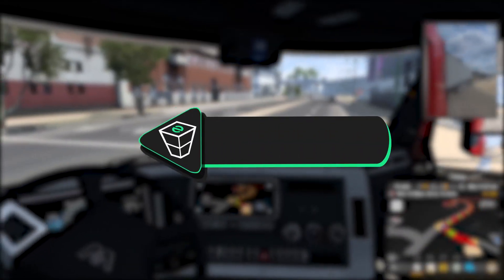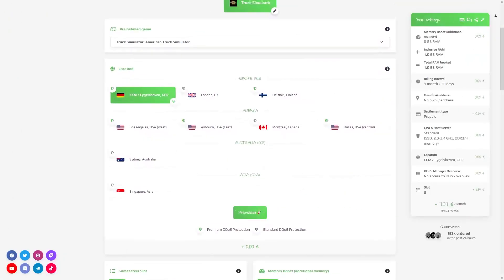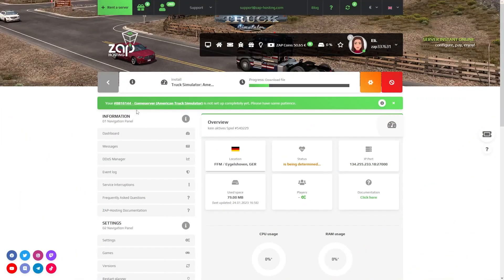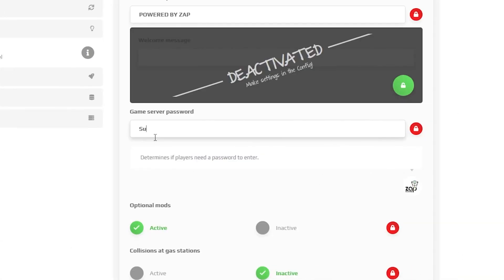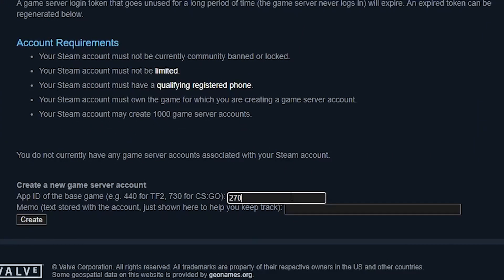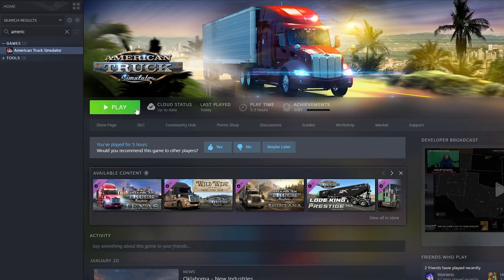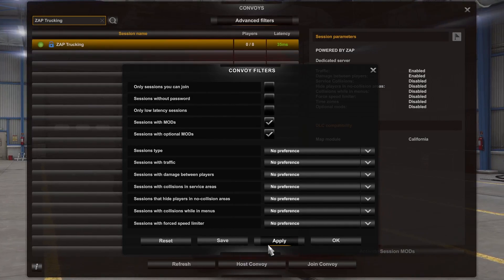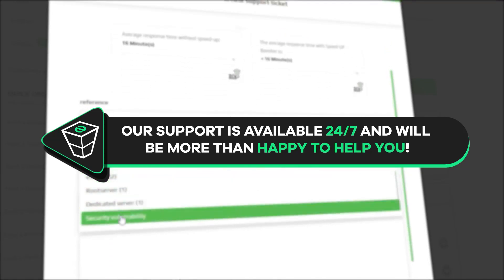How to get American Truck Simulator Server | WORKING 2025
TIMESTAMPS:
0:00 Intro
0:15 Getting a server
0:51 Changing the settings
1:32 Setting up Steam Key
2:03 Joining the server
2:42 Outro